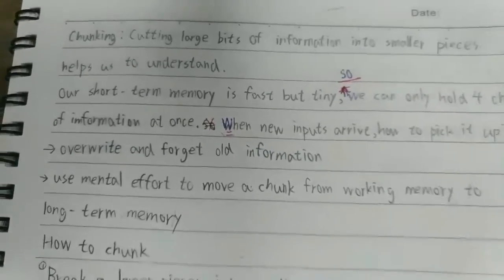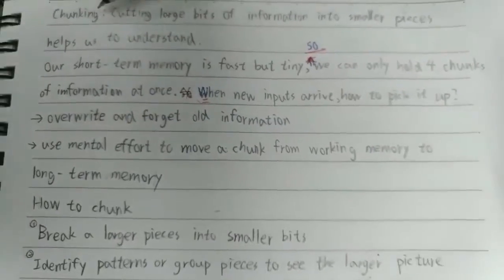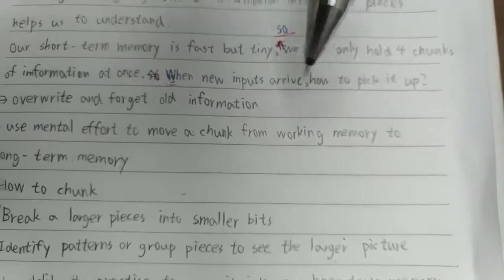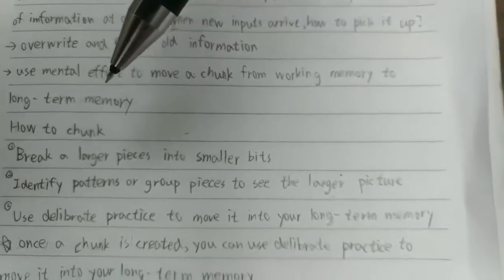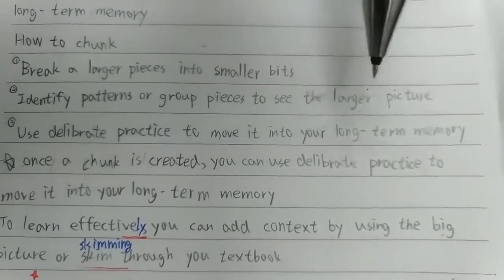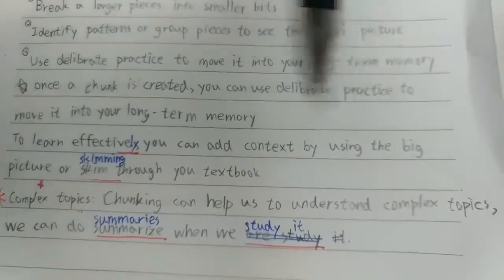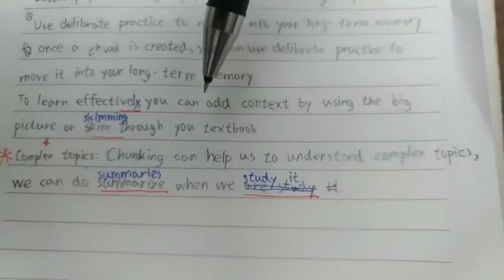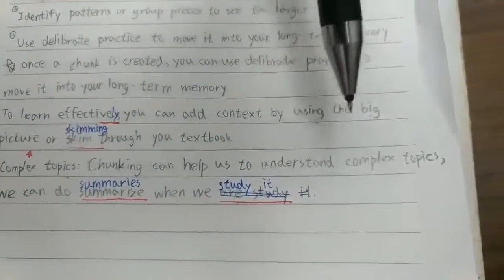Cindia_20181221 Chunking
說明